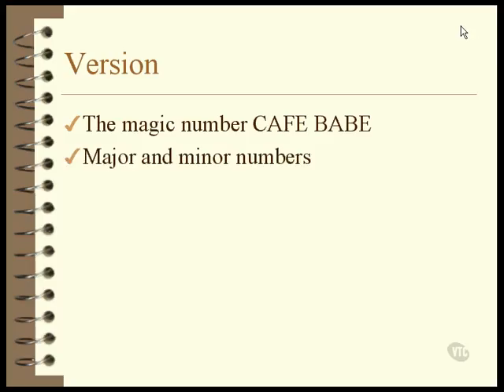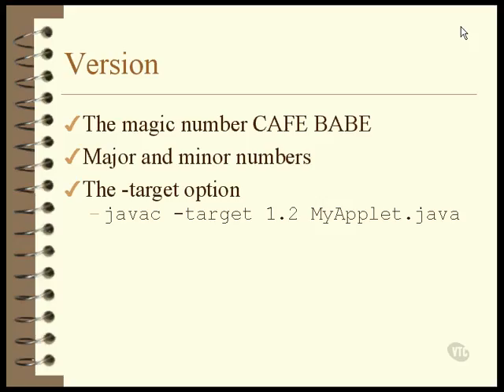Lesson4 Creating a Production Applet